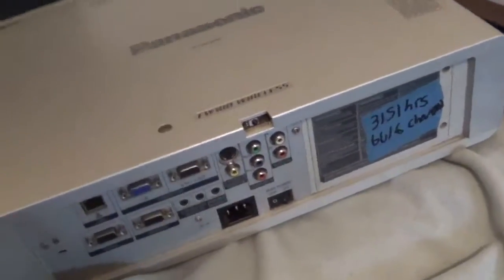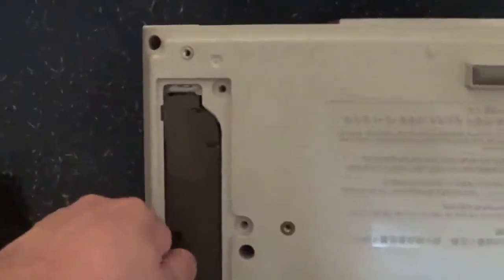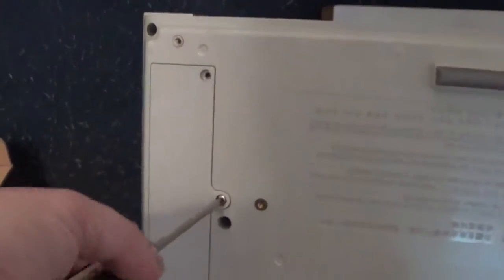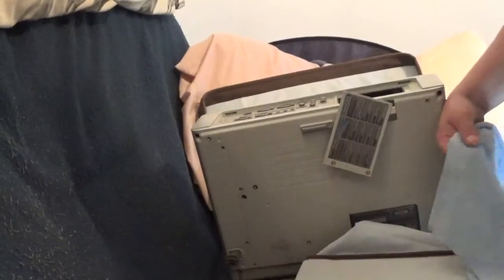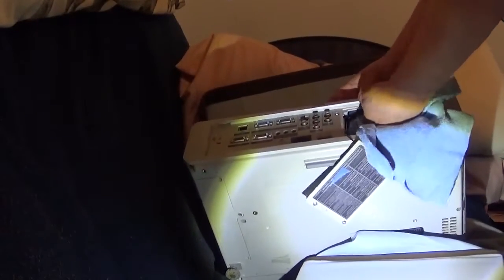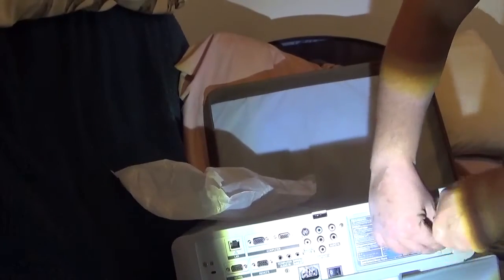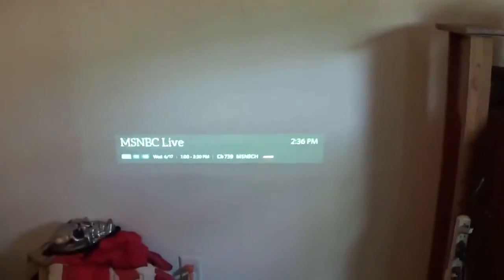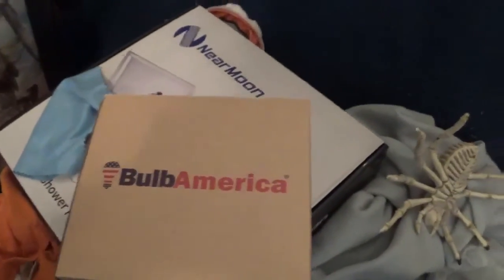PANASONIC Projector Bulb Replacement Video and Maintenance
PANASONIC Projector Bulb Replacement Video and Maintenance how to video an i want to give a big shout out to BulbAmerica this is not a paid sponsorship i paid for it myself but i am very impressed so far